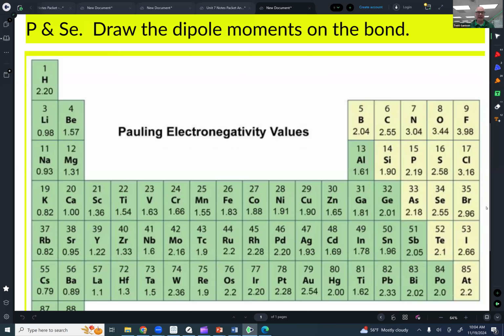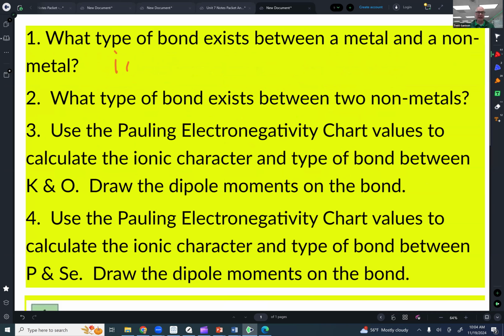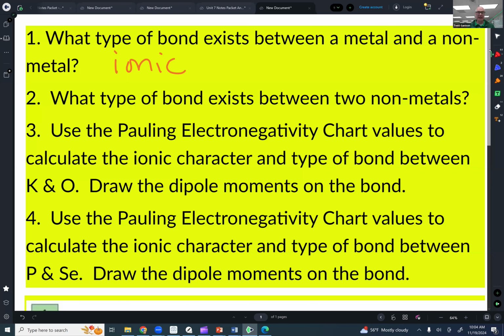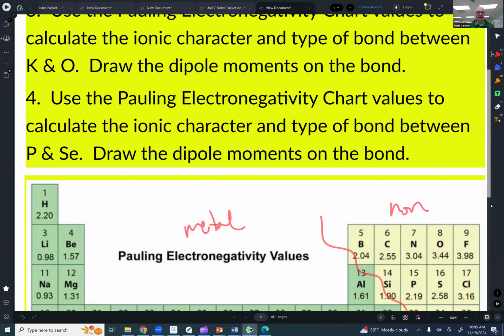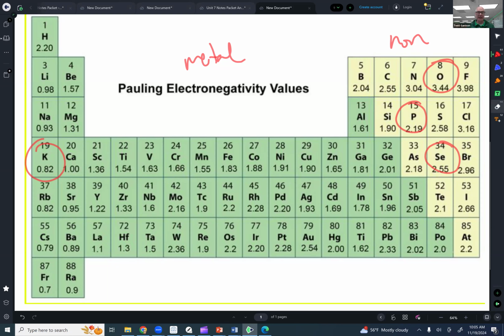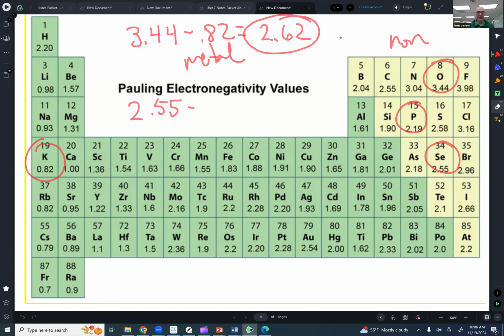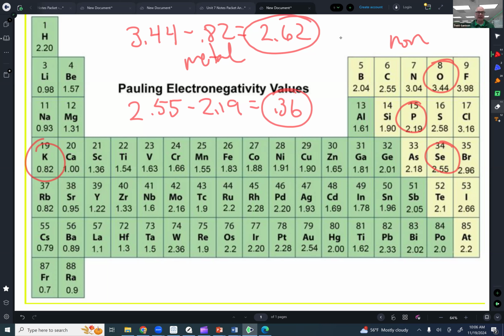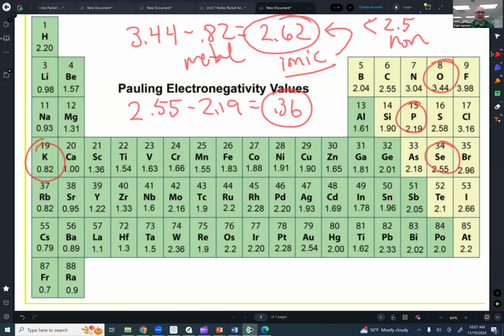Day 33 Warm-up Solution Video